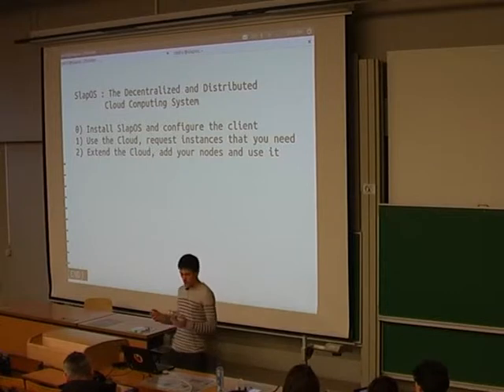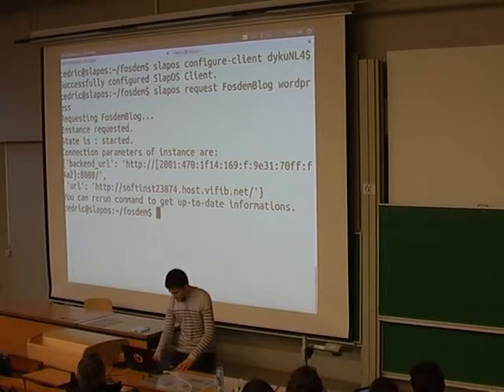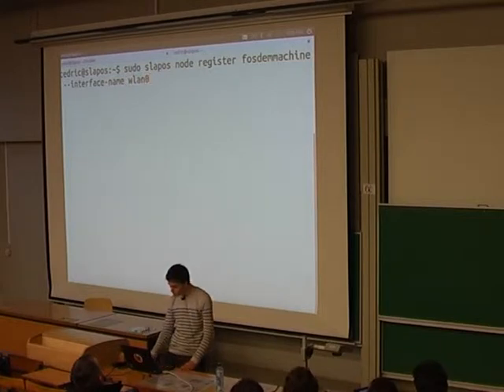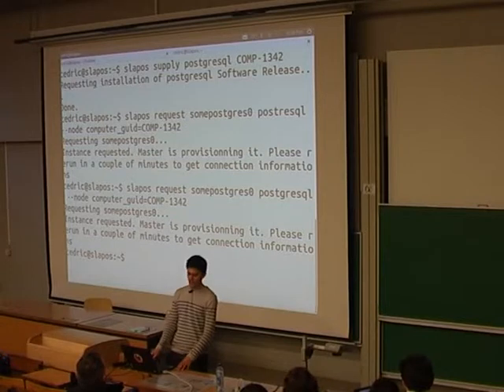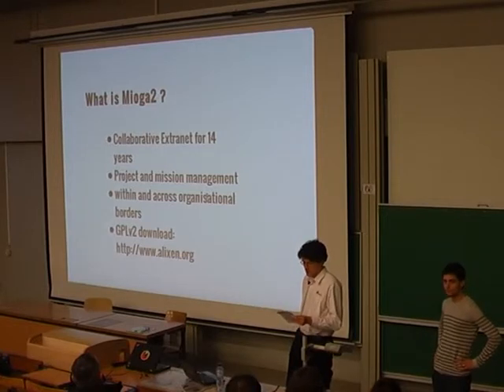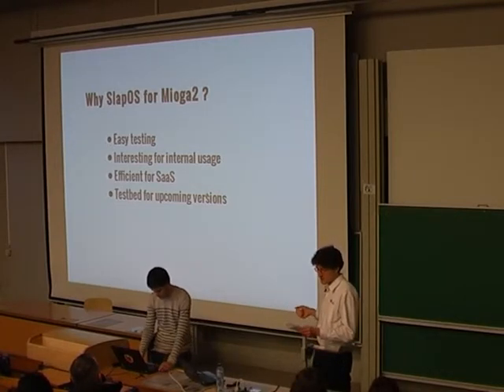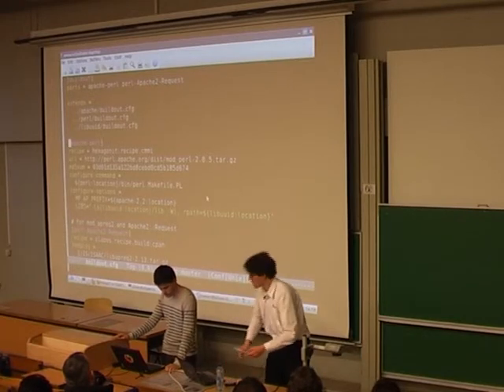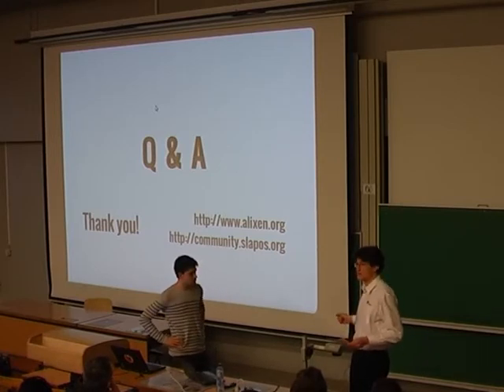[FOSDEM 2013] SlapOS, an efficient all-in-one cloud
SlapOS, an efficient all-in-one cloud
With a case study of porting the collaborative Extranet Mioga.

Speakers:
Cedric de Saint-Martin
Viktor Horvath

SlapOS aims for an efficient, decentralised, Free Software cloud with higher resilience and improved privacy. It is developed by a community including companies (Alixen, Bull, Dashing Soft, Nexedi, ViFiB, ZP Web Sites) and academia (Telecom ParisTech, University of Paris XIII)

The SlapOS model is based on standard Unix process/user separation. SlapOS can thus implement a wider range of Cloud models: virtual machine models, IaaS models, containers, instances, bare-metal PaaS among others. Nodes can be distributed geographically among different data centers and companies, or even into people's homes (self hosting). Software can also be deployed on more than 42 public clouds, even to create a Cloud federation where each infrastructure can back up another one. Billing is built into SlapOS through ERP5, the open source ERP, which acts as a process orchestrator and gives full independence. Other building blocks are Buildout to manage applications and supervisord for the monitoring. Documentation, forum and code repositories are available at community.slapos.org.

Mioga, the collaborative Extranet by Alixen, permits document sharing within inter- and intra-organisational workgroups through a fine-grained permission system. It complements an existing messaging system by providing groupware services: workgroup management, directory service integration, WebDAV or web-based document access, meta-data search, calendars, and many others.

We introduce the main SlapOS concepts through simple examples using the command line: adding a node and requesting deployment of simple services like a database or a virtual machine in different regions of the world; then transforming our own computers, phones or some EC2 virtual machine into a SlapOS server and requesting deployment of ten LAMP applications inside of it.

We take Mioga as an example for how to port an existing, complex web application to the SlapOS cloud, be it for a SaaS offer or for internal usage (load-balancing and better use of spare servers). We can show code examples from all steps: from the Buildout "recipes" for components like PostgreSQL or Perl modules to the Slaprunner integration interface and recipes for both software and instance deployment. Administrative tasks such as supervision and backups can be fully automatised and integrated into the deployment recipes.

The SlapOS community would like to spread awareness and encourage participation. We conclude with an outlook of further work on security and robustness, welcoming questions and input of all kind.